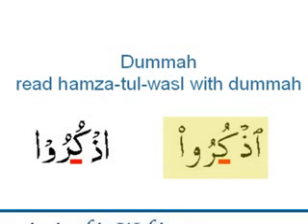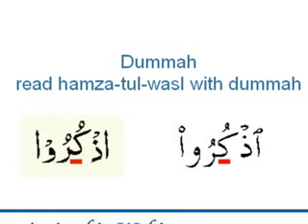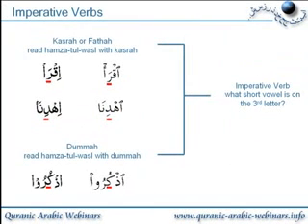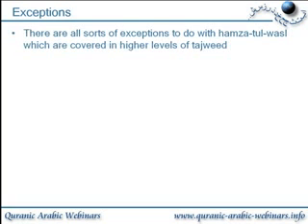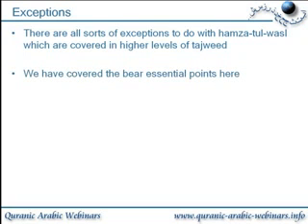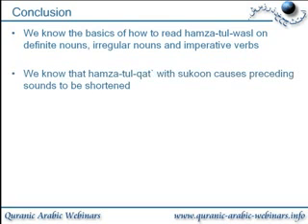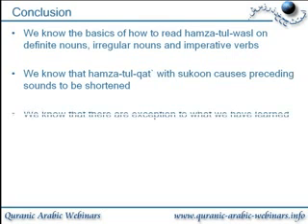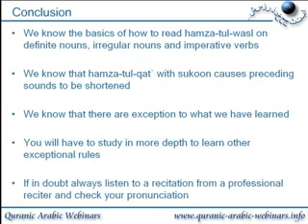89 Learn Quran Part 4 Hamza tul qat` and Hamza Tul Wasl In Detail